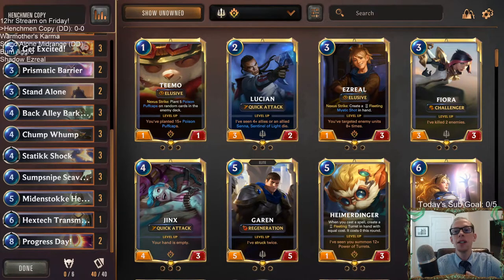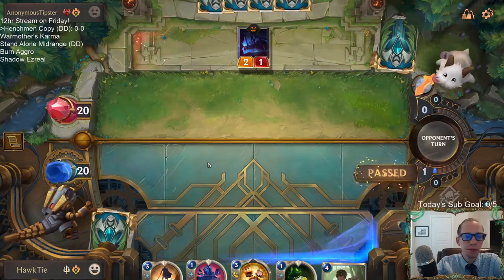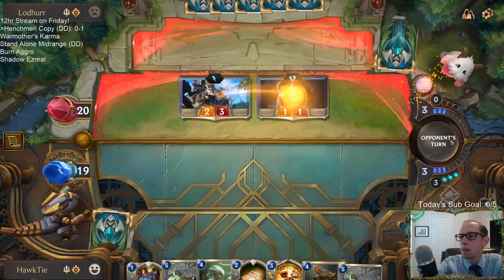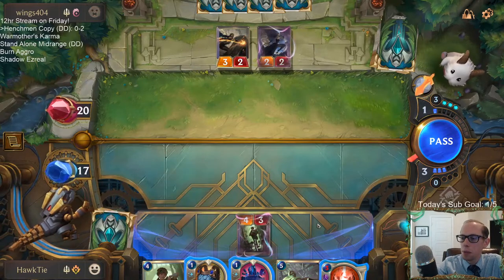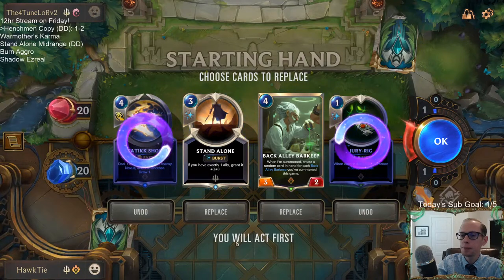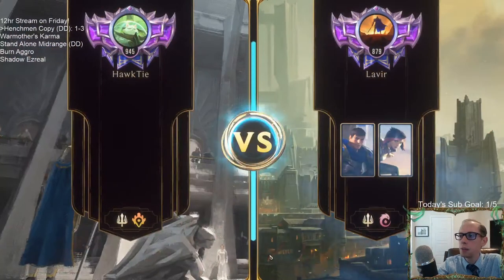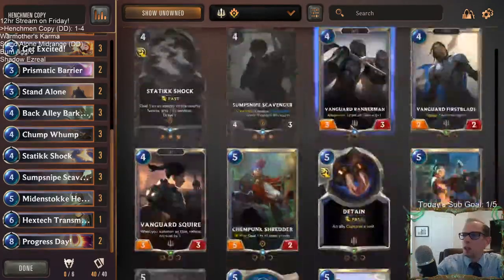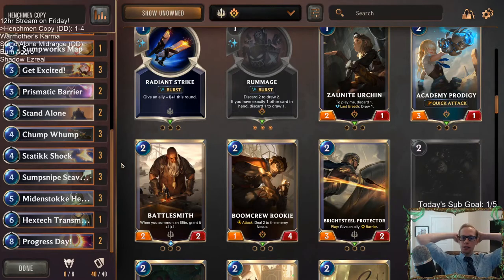Henchmen Copy: Living the Middenstokke Henchmen dream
Code - CEAQUAIEAEKRWHA7EITSWNB2AIAQCBBRAMAQADIREAAQEAIEAUNA
Champions - None
Regions - Piltover & Zaun, Demacia